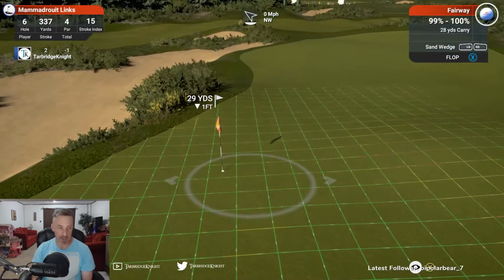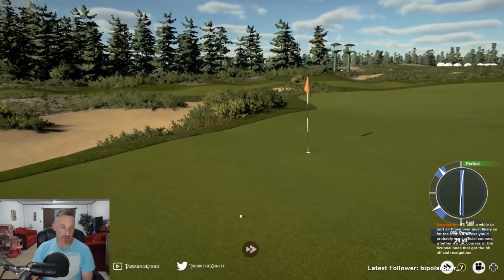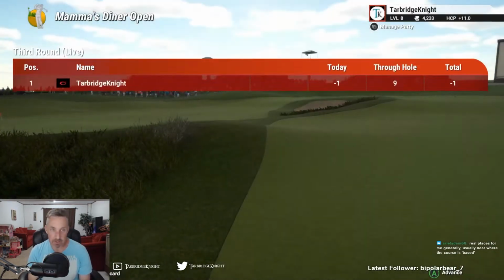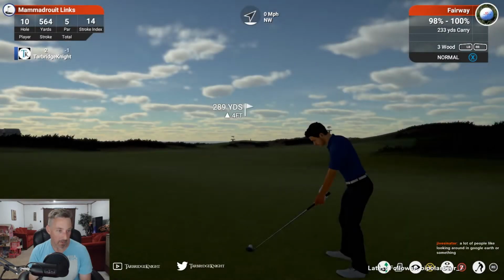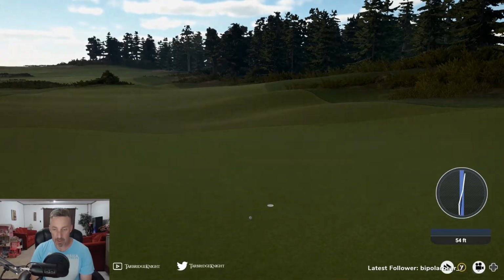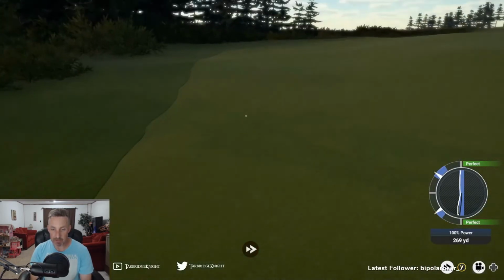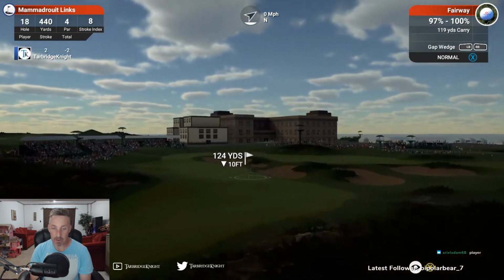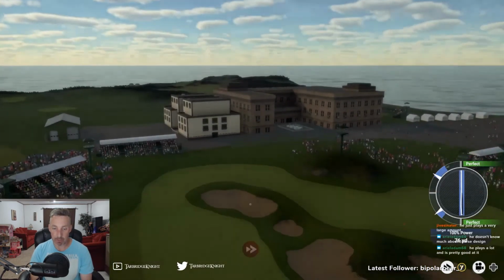PGATOUR 2K21 Discord Society - Mamma's Diner Open (Round 3)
We are finishing our final three tournaments of our PGATOUR2K21 Discord Online Society warmup season as we get ready for the new PGATOUR 2K21 releasing on August 21st. Come join us for the last few events We'd love for you to join the tour!

Come join the other "Knights of Screen" I'm usually streaming around 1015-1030 pm Eastern Time Monday - Wednesday. Stop by and receive a Knightly greeting.